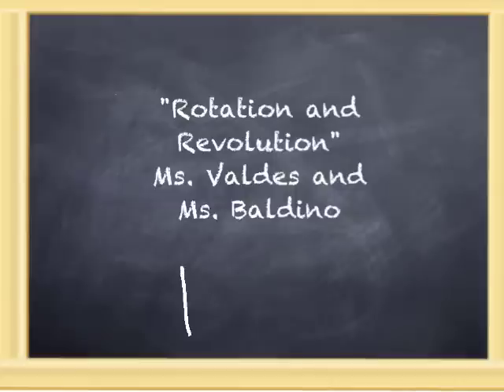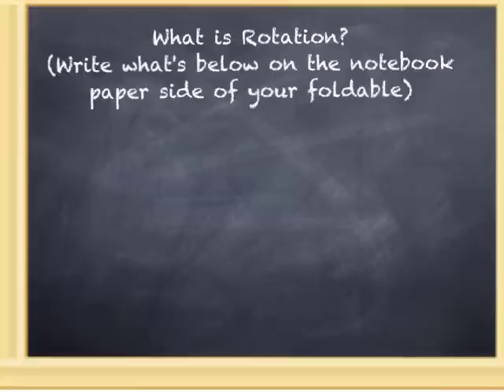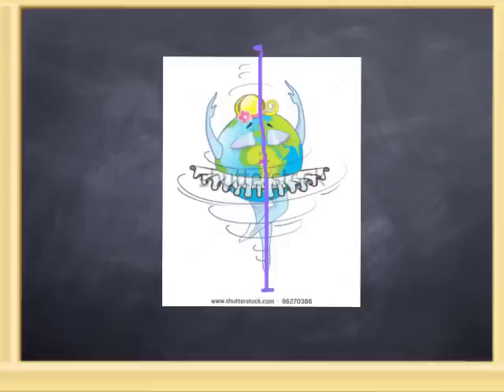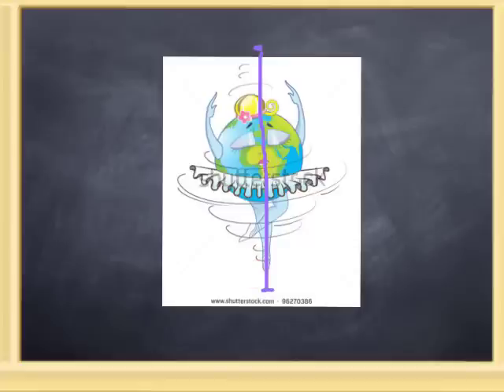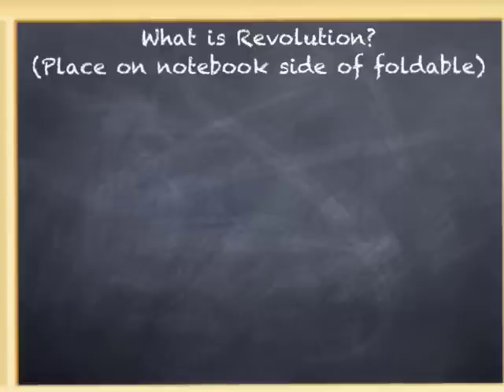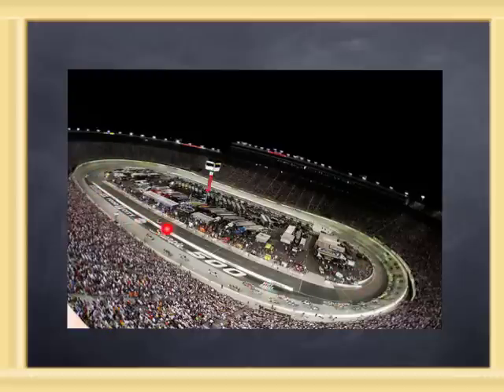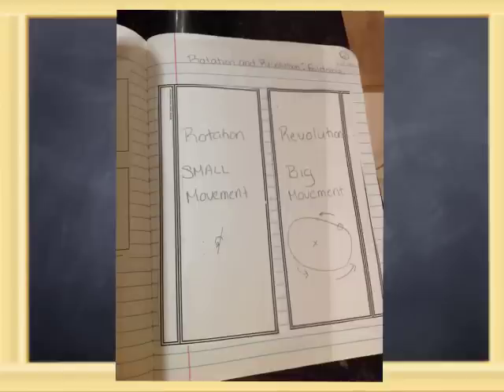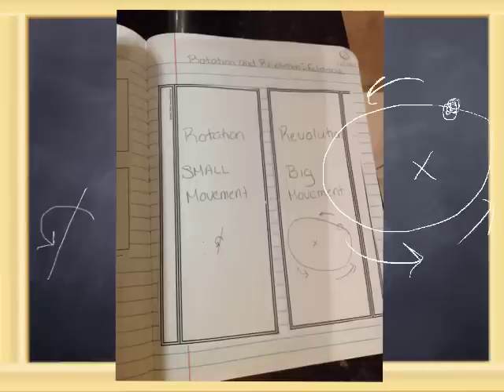Rotation and Revolution Foldable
Valdes/Baldino